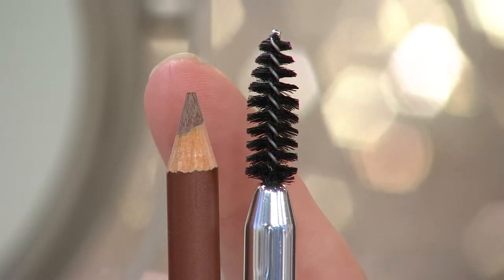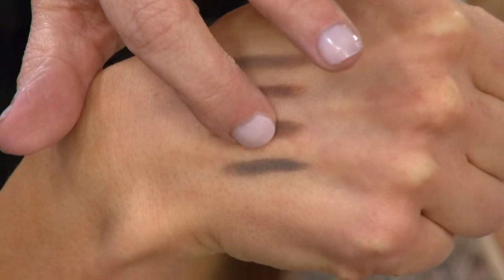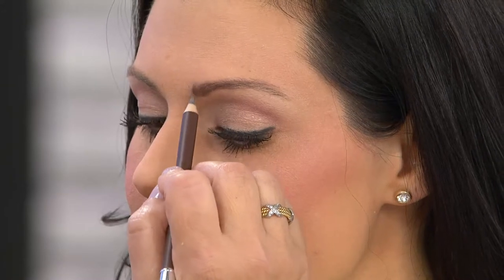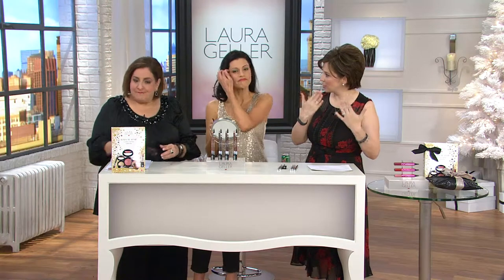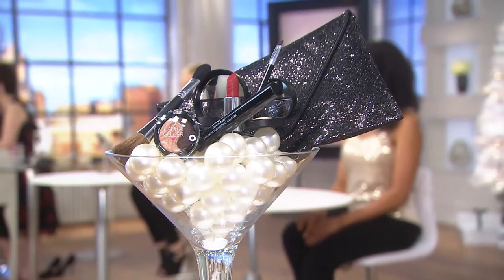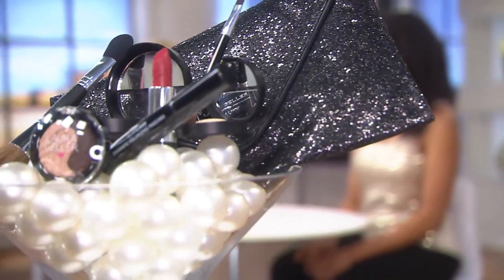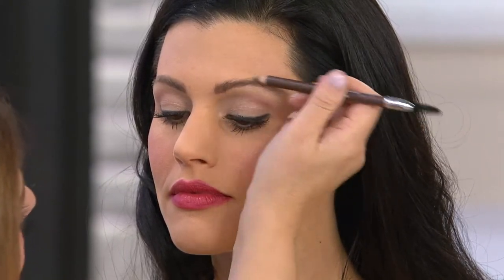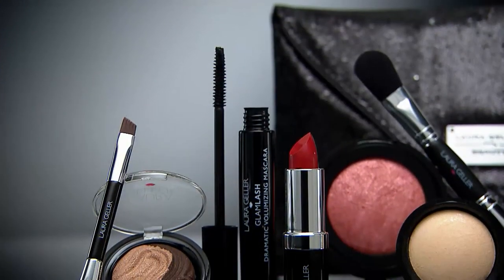Laura Geller Brow Marble Pencil Duo with Sharpener with Pat James-Dementri